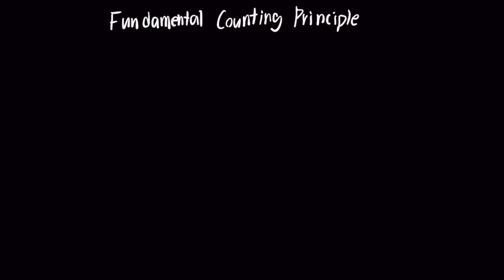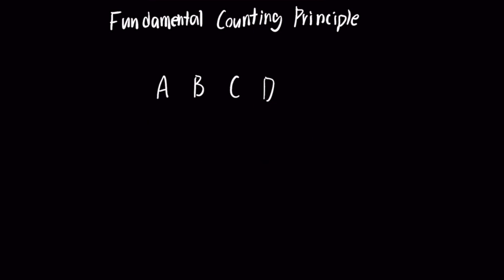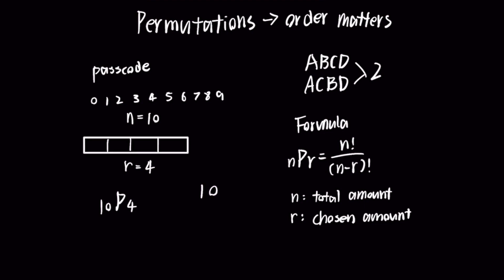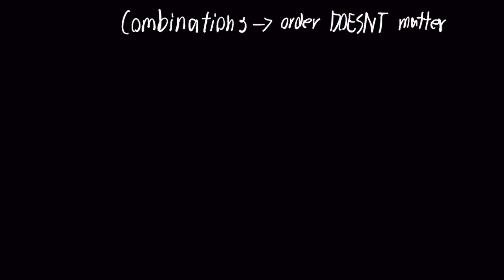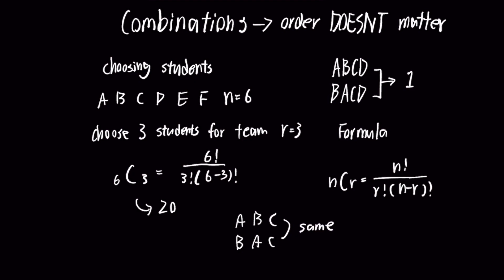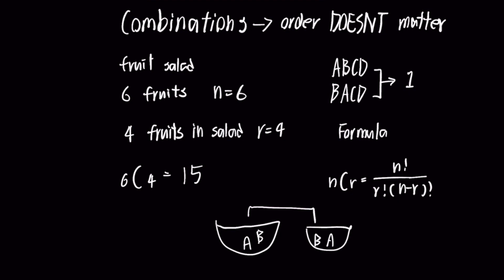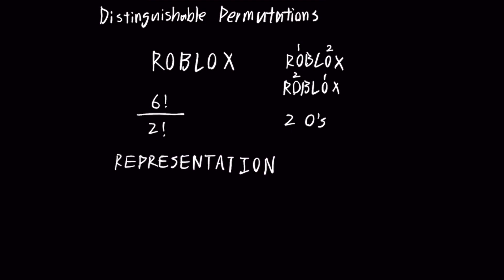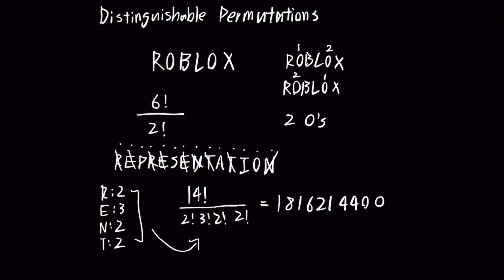Permutations and Combinations | SAT math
in this video I go over permutations and combinations, as well as distinguishable permutations. I talk about what they mean, the formula, how to use the formula, and I go over examples for each one.

0:00 fundamental counting principle
1:21 permutations
3:50 combinations
6:49 distinguishable permutations